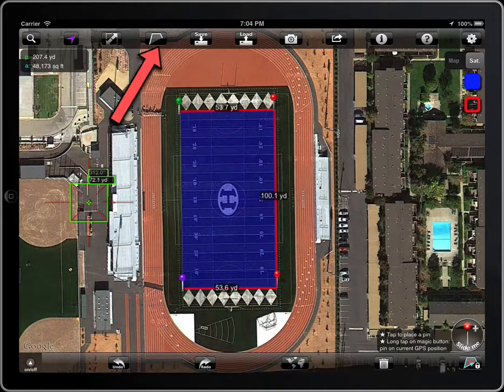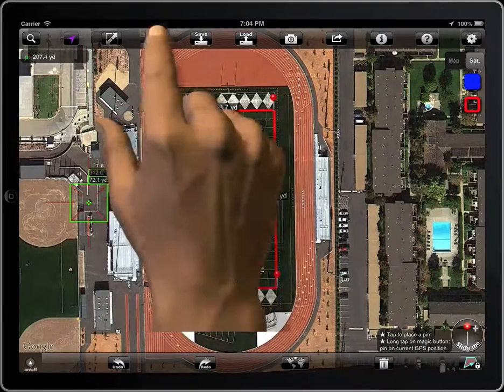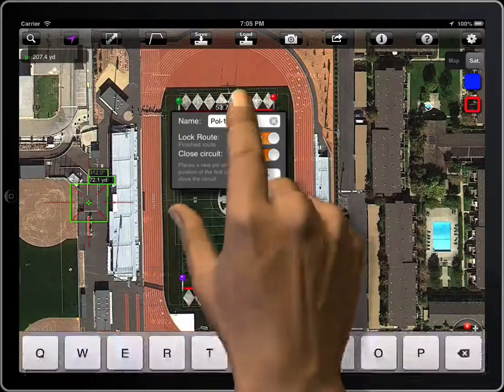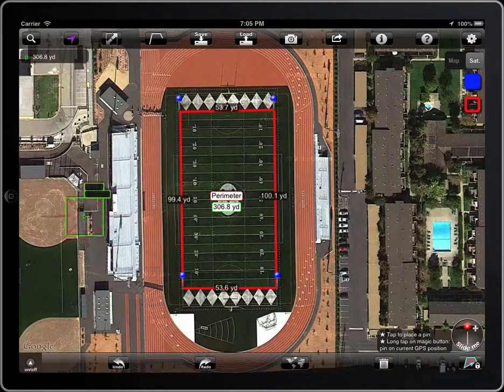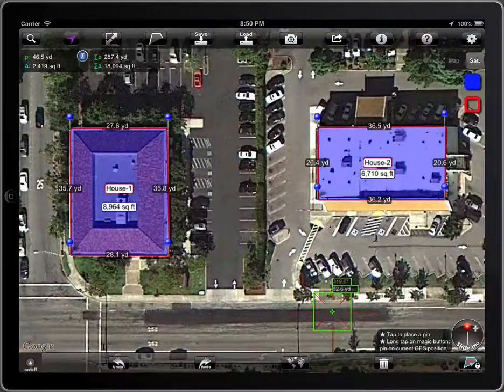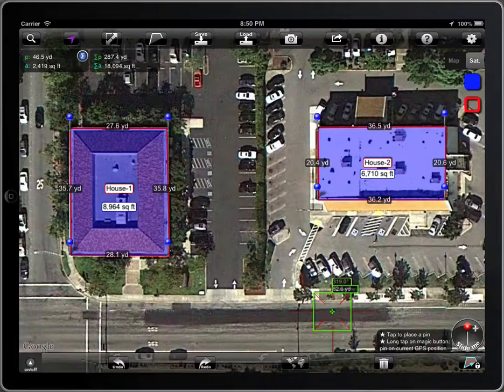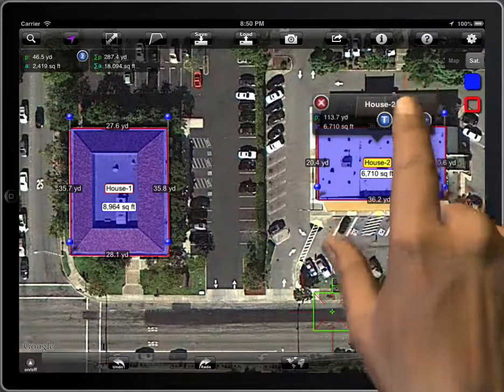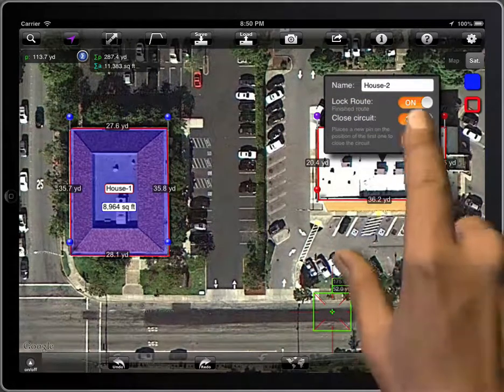Wheel it Off 7. Creating polylines.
How to create polylines in Wheel it Off.